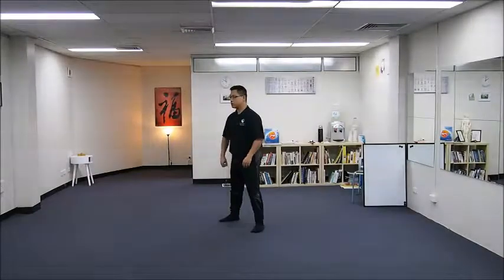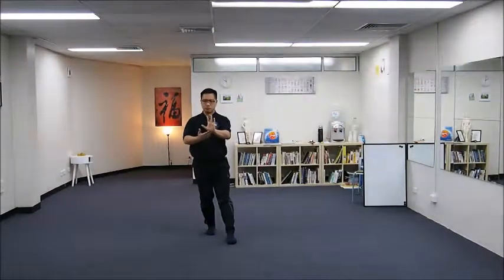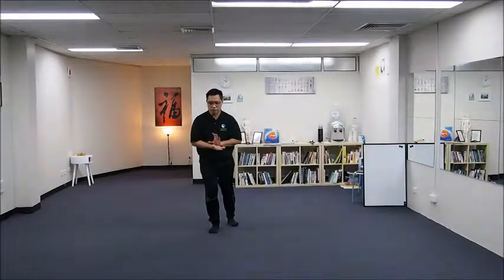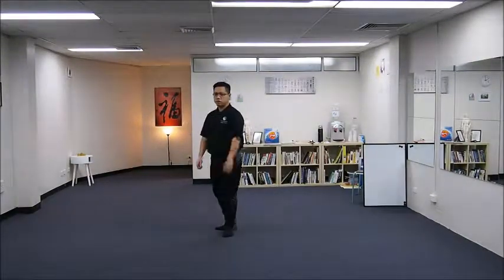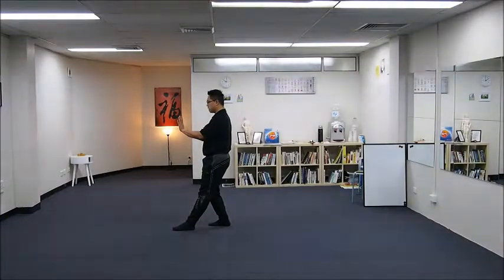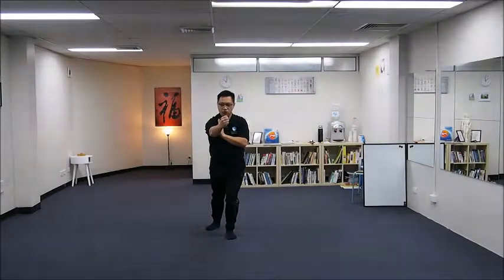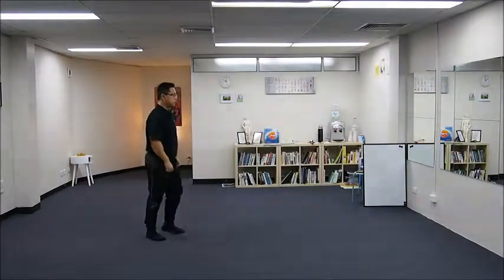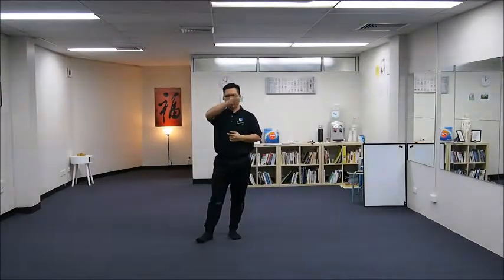Wu style Tai chi chuan 108 movements standard form - 84 Step Forward and Punch Forward 上步搬攔捶